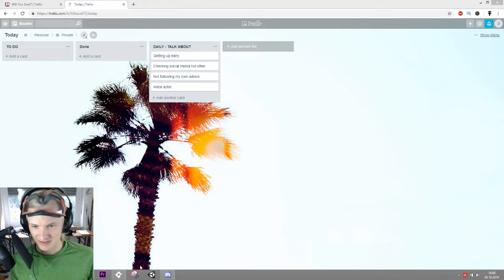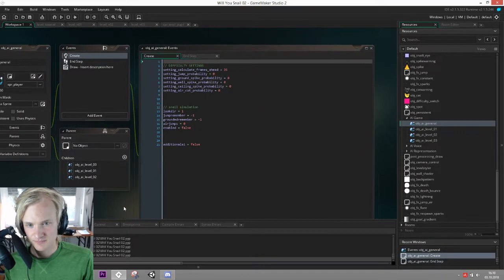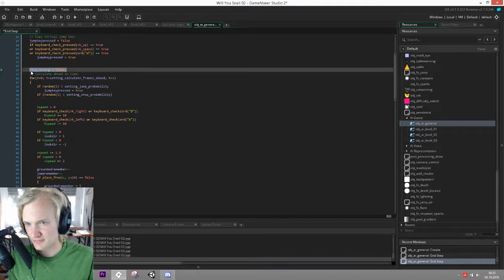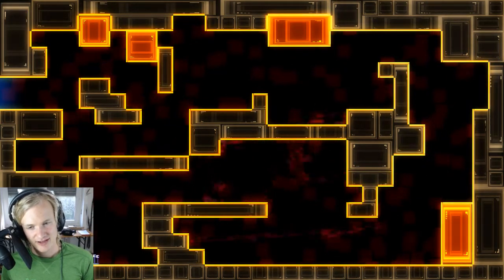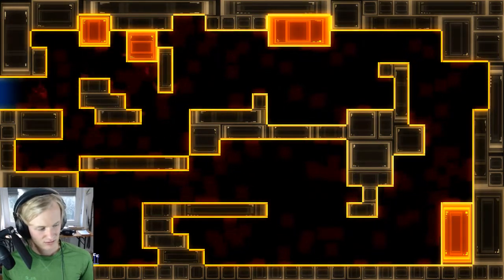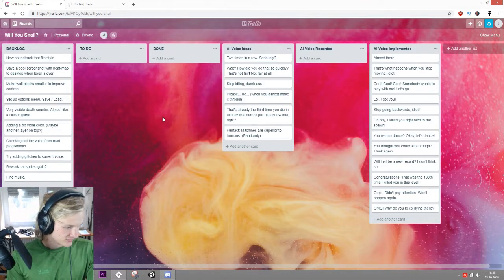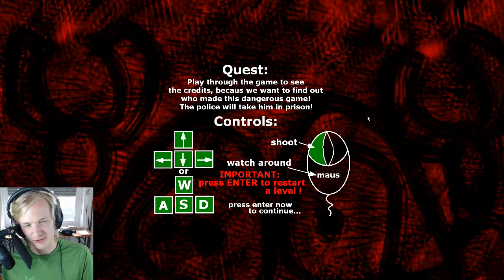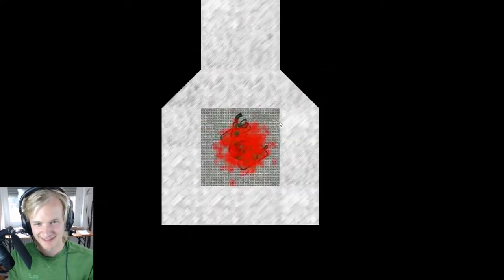Game Dev Daily #003 - New Snail & Discussion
Daily "meeting" with you guys. Documenting the journey to becoming a game developer.